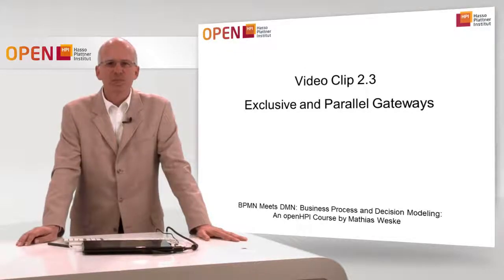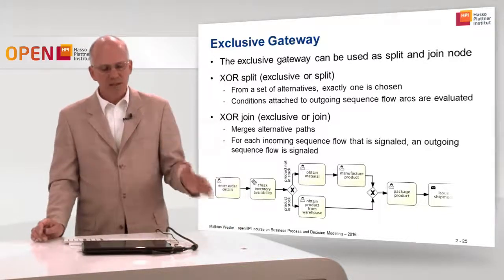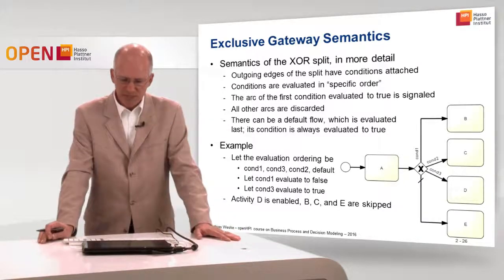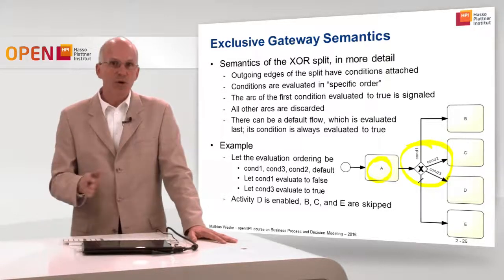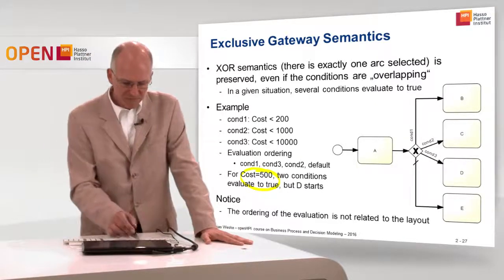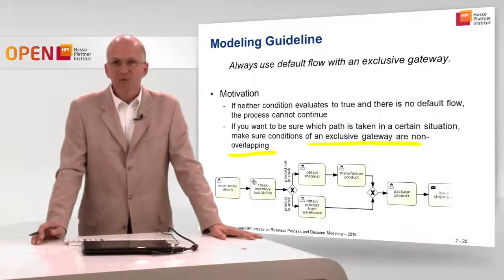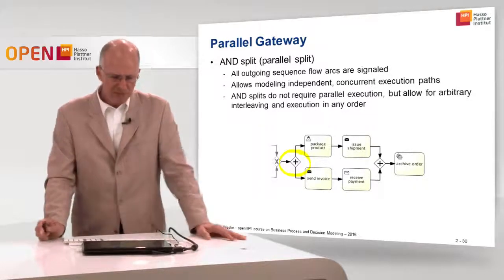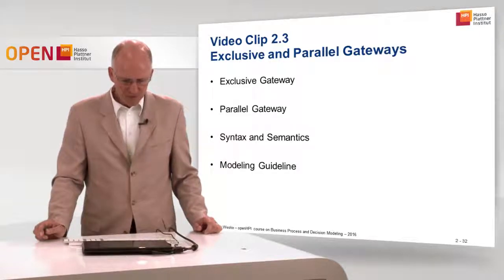bpm2016 w2 3 pip